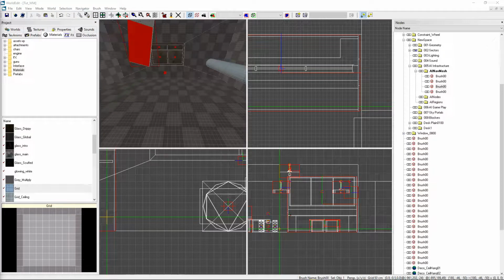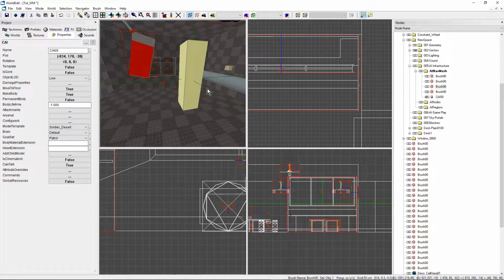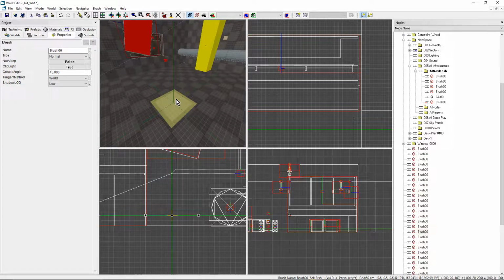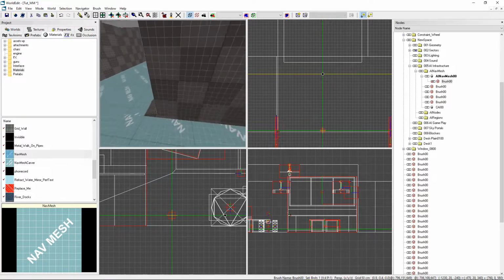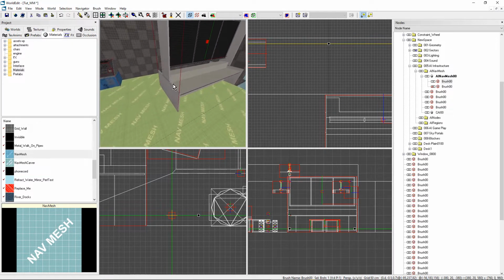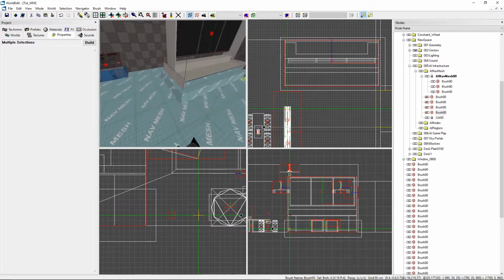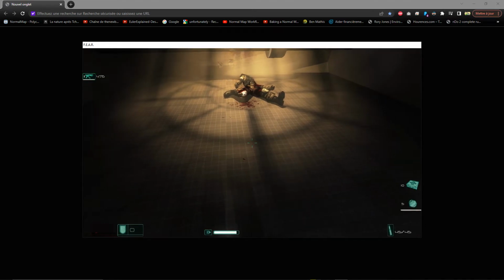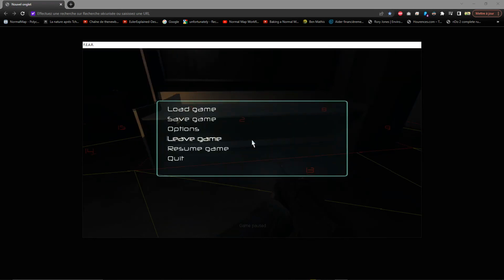FEAR WorldEdit Tutorial - AI Setup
Most important aspect of a Single Player map